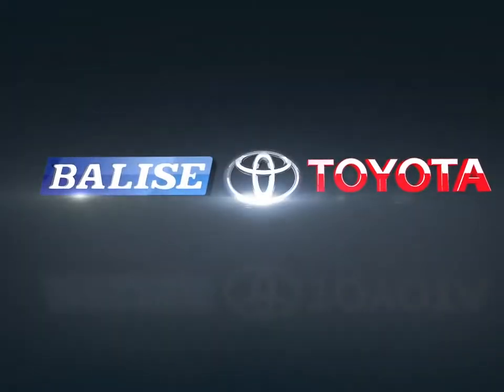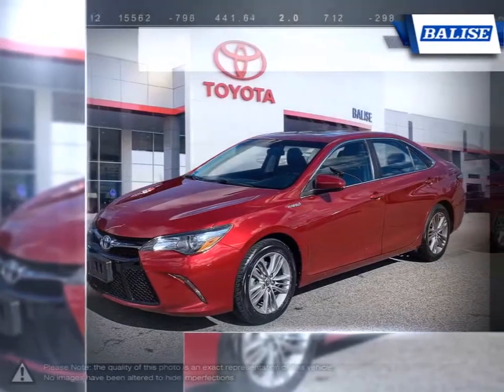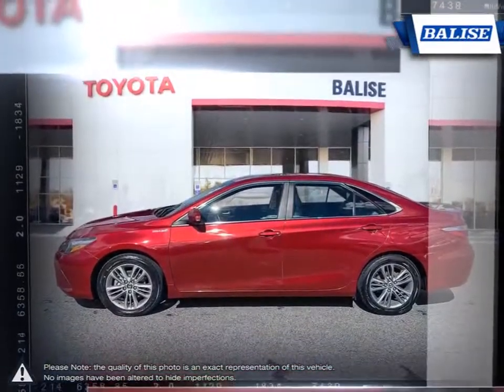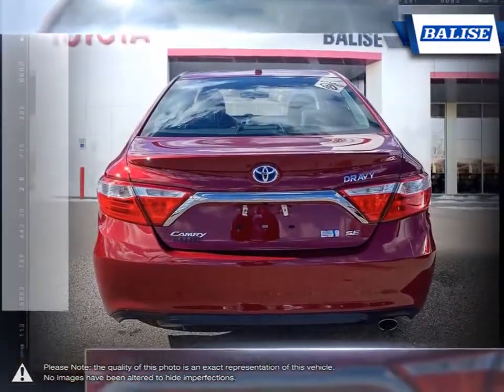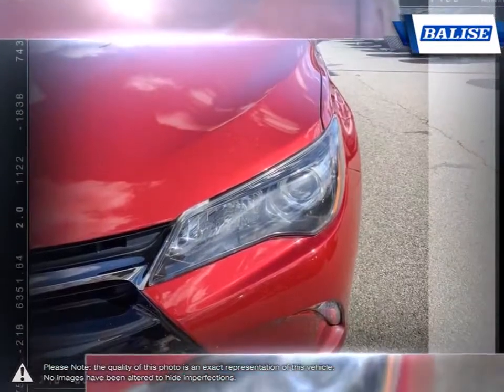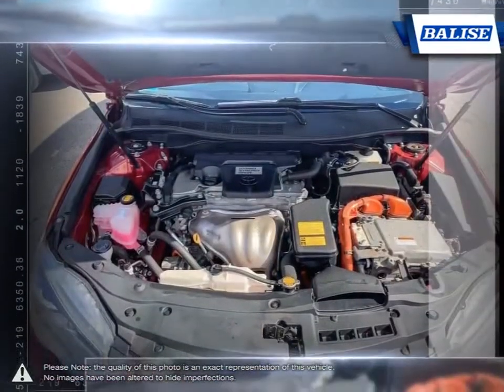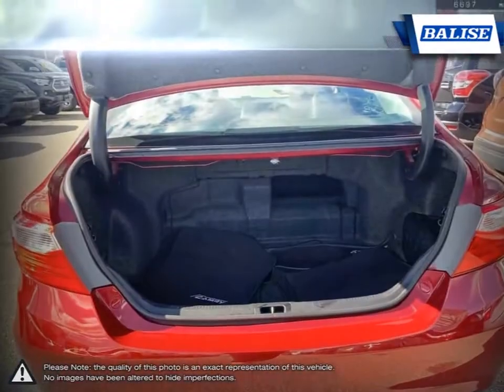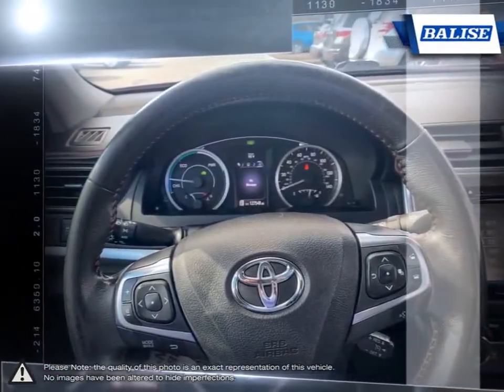2015 Toyota Camry-Hybrid | Balise Toyota of Warwick | 4T1BD1FK9FU152965